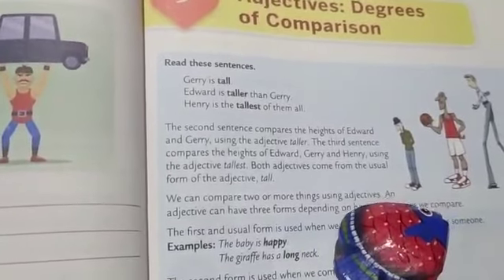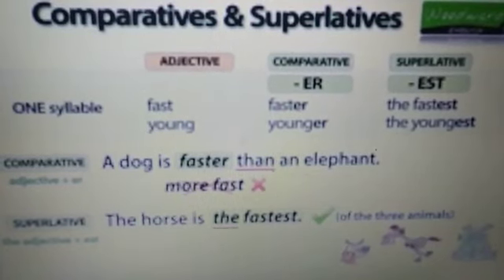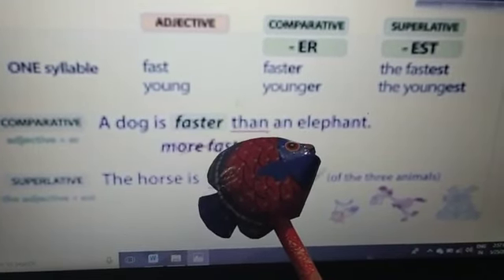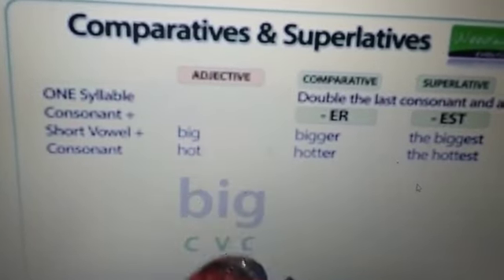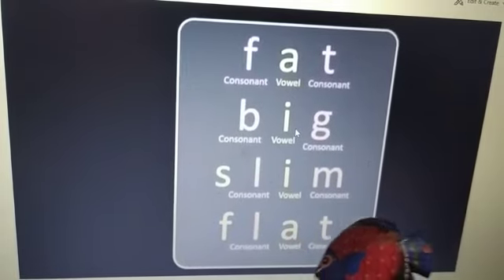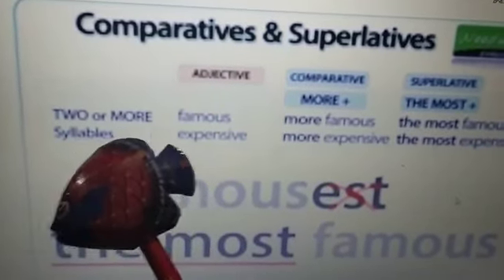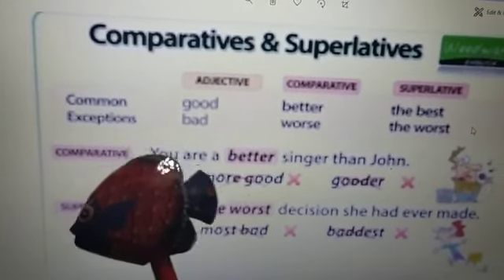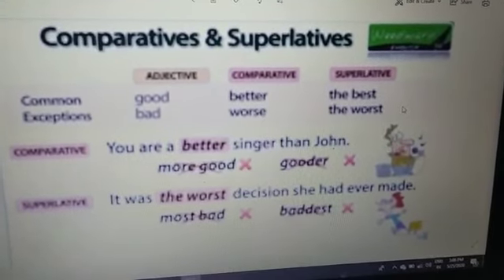Std-iii language chapter 9 part 1